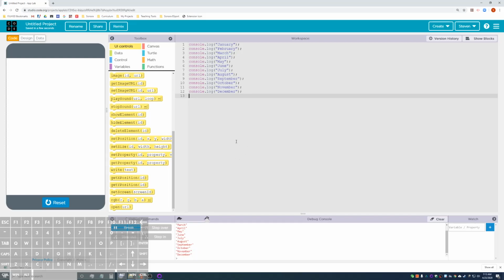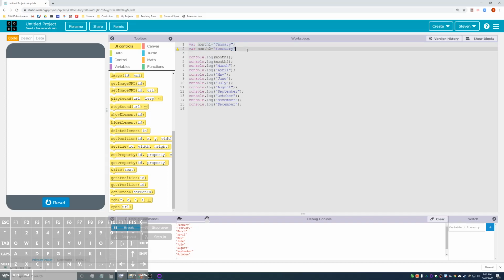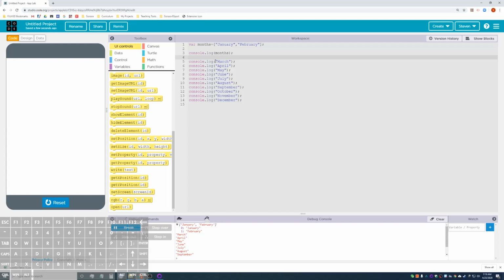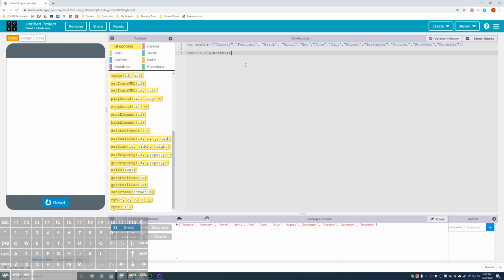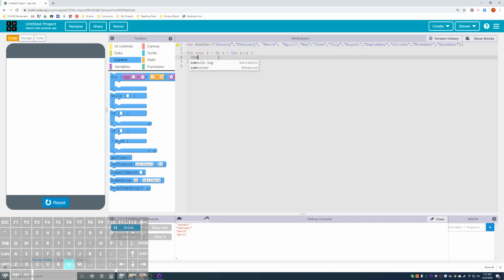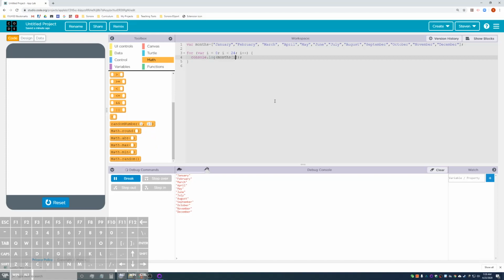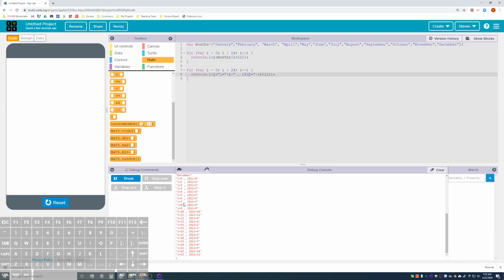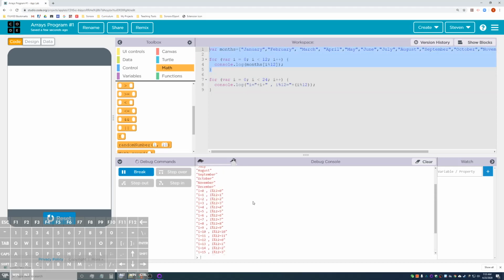ICS 4-23-2020 Array Program #1